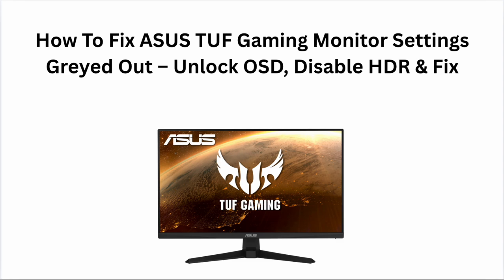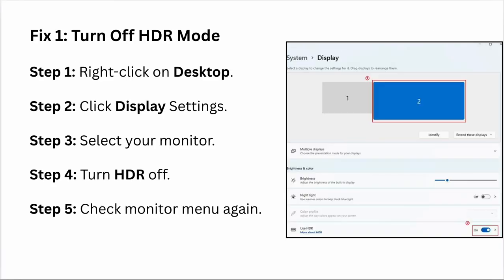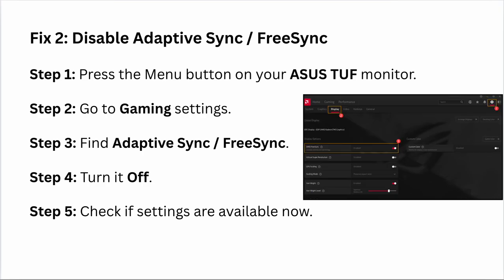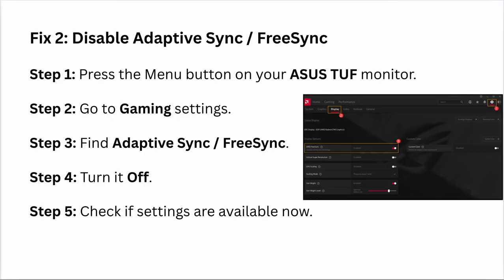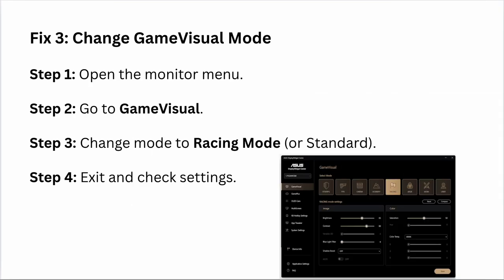How to Fix ASUS TUF Gaming Monitor Settings Greyed Out – Unlock OSD, Disable HDR & Fix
In this comprehensive tutorial, we will guide you through the process of fixing the greyed-out settings on your ASUS TUF Gaming Monitor. If you've been struggling to unlock the On-Screen Display (OSD), disable HDR, or adjust other settings, this video is for you. We will cover step-by-step instructions to help you regain control over your monitor settings, ensuring an optimal gaming experience. Whether you're a casual gamer or a professional, understanding how to manage your monitor settings is crucial.